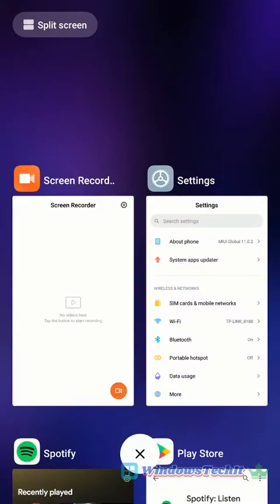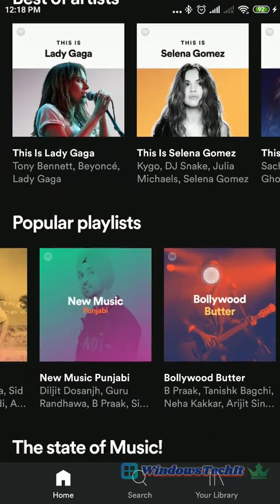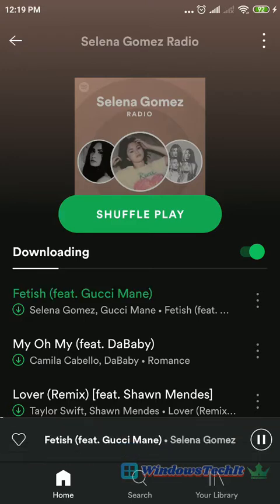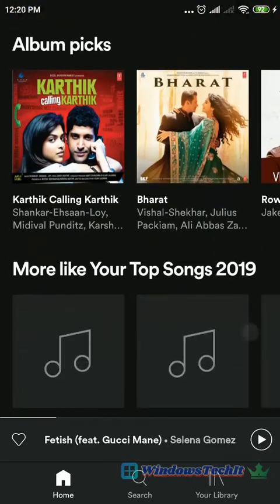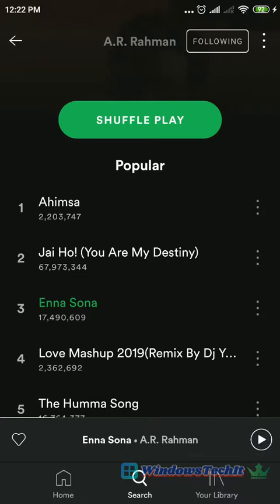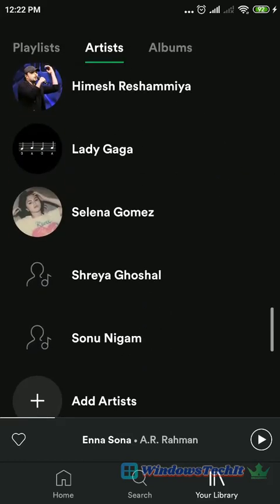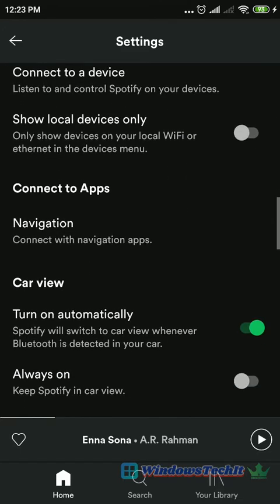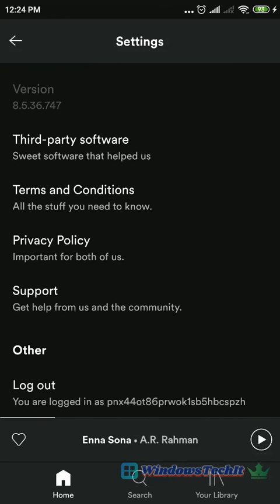Spotify Mobile App - Premium Features and Settings - 2020 Live Demo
This video is a real proof of Spotify Premium Mobile App on Android. The features are almost alike in desktop and tablet mode.

But the mobile app allows for CAR to automatically play spotify music, once the bluetooth is detected. You can also change the audio quality to very high and can download song albums.

The best thing about Spotify Premium app is NO Ads Experience. You are not annoyed by those full-screen ads.

Spotify sounds amazing with Premium.

    Unlimited high-quality streaming access to over 50 million songs.
    Play music without an internet connection.
    Travel abroad with no limitations.
    No ad interruption.
    Unlimited skips.

Top 10 Features of Spotify Premium Music App
1. Search
2. Your Library
3. Shuffle Play
4. Download music and podcasts
5. Share music, podcasts and videos
6. Audio settings
7. Spotify Radio
8. View Lyrics
9. Podcasts
10. Videos

Find what you’re looking for with Search, including:***

    Songs
    Albums
    Artists
    Podcast shows and episodes

Sound Clear Music - Audio Settings

Listen to music the way it's meant to be heard by turning sound quality up, or save your data usage by turning it down.

On mobile, you can fine tune even further with the equalizer. And, if you have Premium, you choose whether or not to balance volume levels, and make them generally louder or quieter.

Note: It’s not possible to adjust audio settings while Spotify Connect is active.